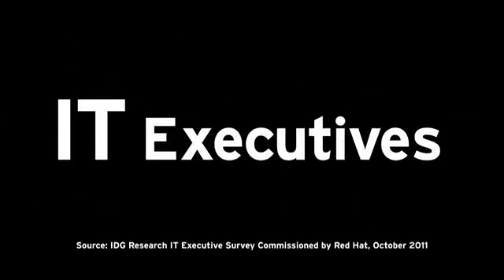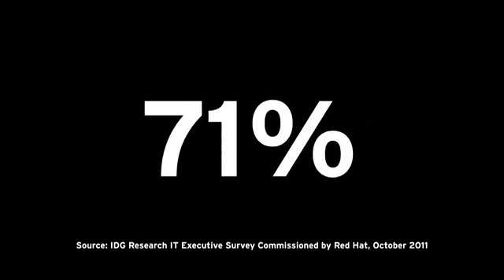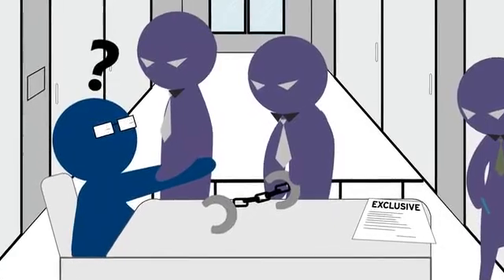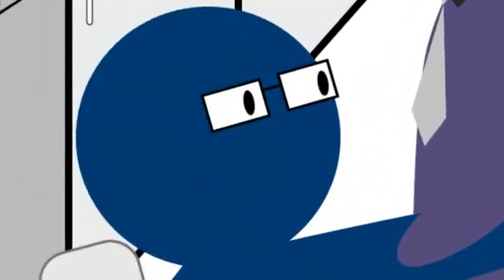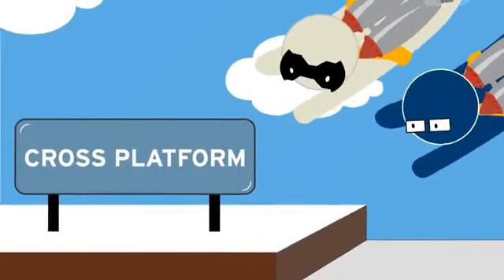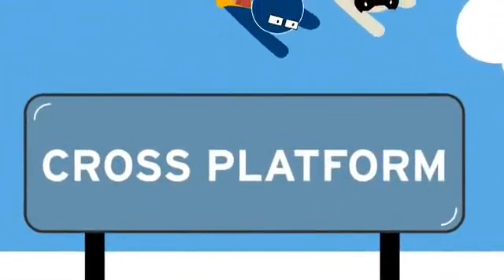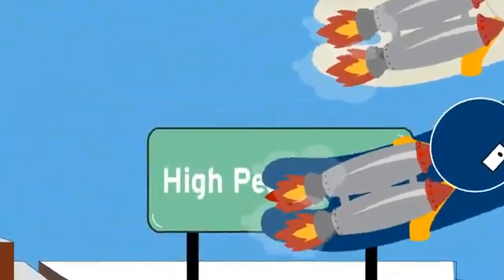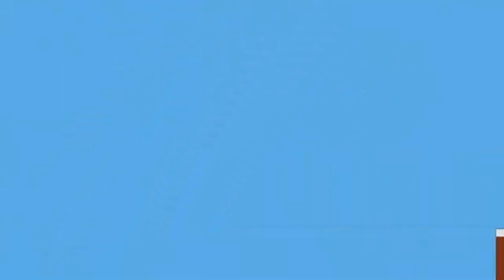Red Hat Enterprise Virtualization 3.0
Some customers are new to virtualization. Some are switching entirely to a Red Hat® Enterprise Virtualization-based solution. Others are using Red Hat as a second vendor to remove lock-in and save money.